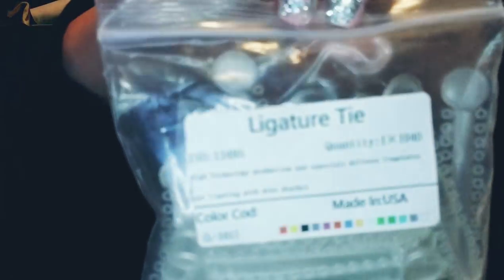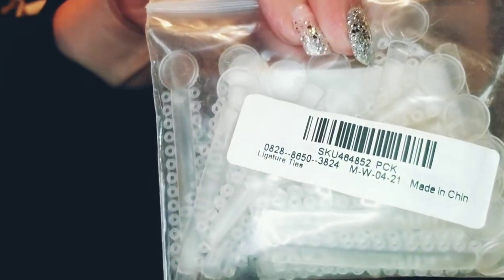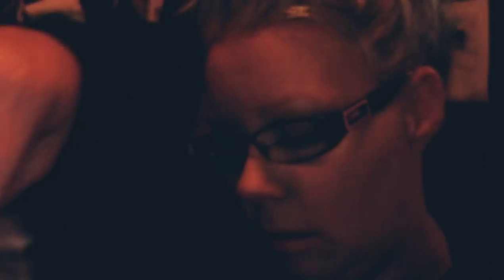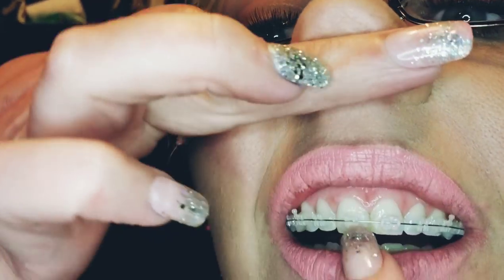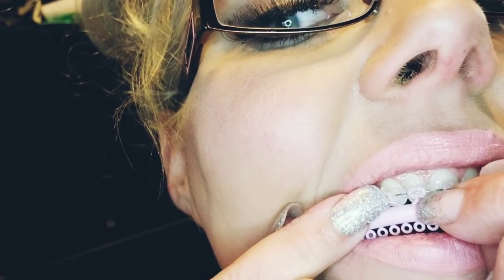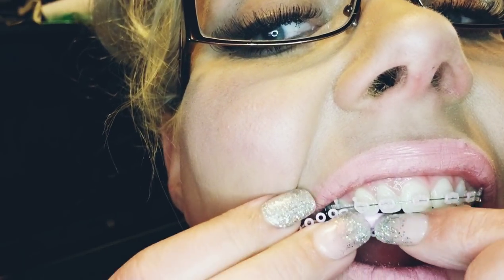DIY Changing my ties / ligatures at home on my ceramic braces.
Changing to pink and clear ties or ligatures on my clear ceramic braces.  Try this at your own risk! I'm not a pro !

Links to ligatures
Pink.  AZDENT Orthodontic Ligature Ties Dental Elastic Rubber Bands Pink

Clear.. AZDENT® Dental Orthodontic Ligature Ties Color Clear White(1014 pcs/bag)

Tools... Dental Tools, ElleSye 8 PACK Dental Pick Dental Floss, Stainless Steel Dental Hygiene Tool Set, Tooth Scraper Plaque Tartar Remover Dental Tweezers Gum Floss for Personal Oral Care & Pet Use